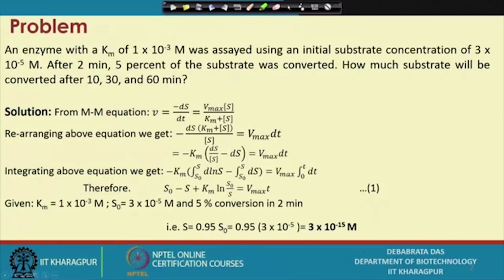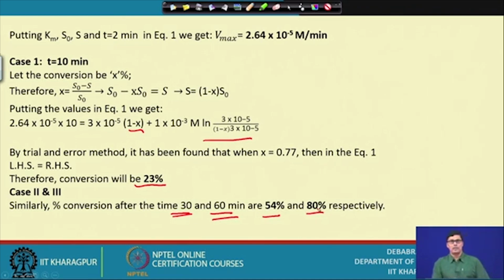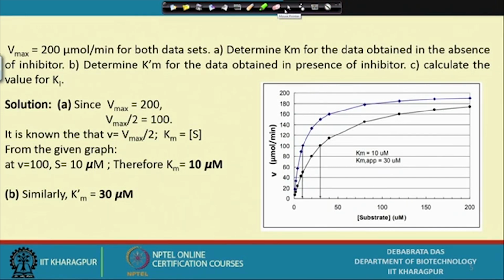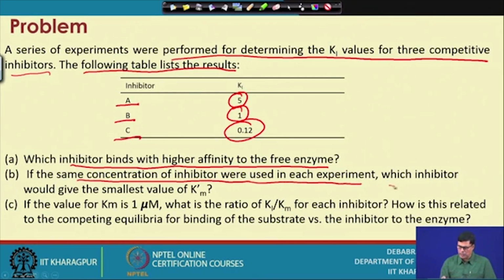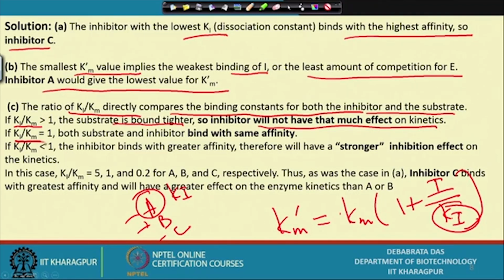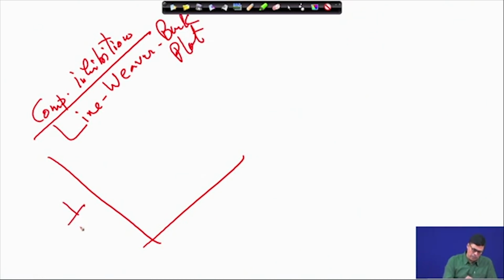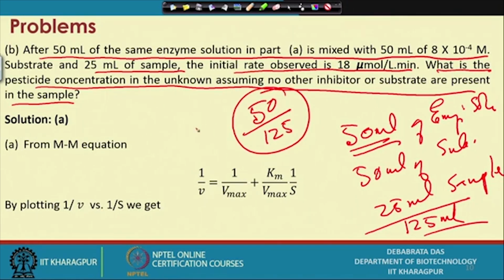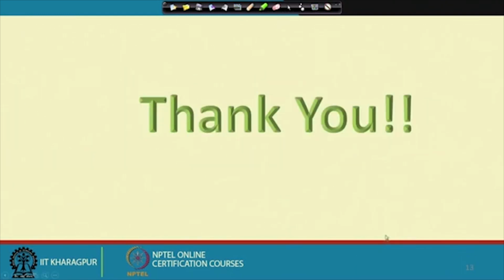Kinetics of enzyme catalyzed reactions using free enzymes V